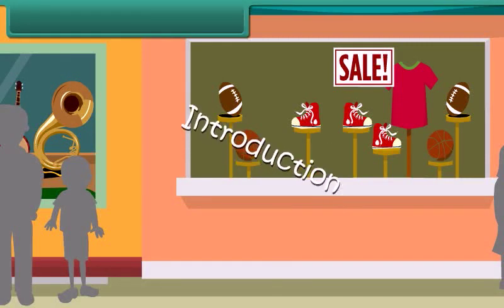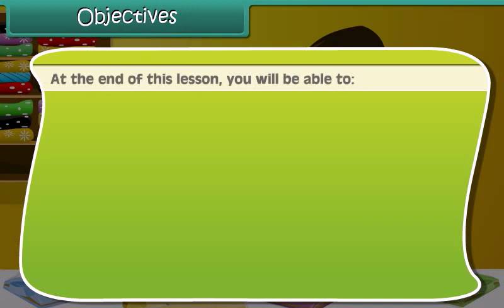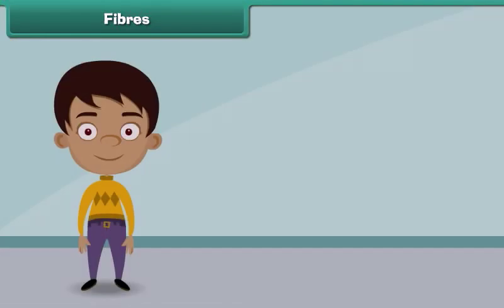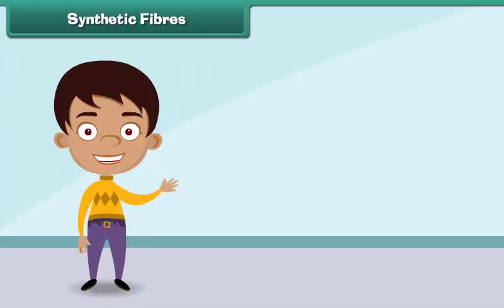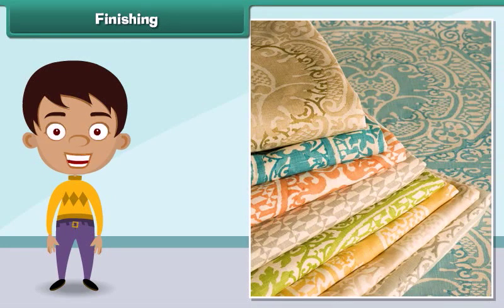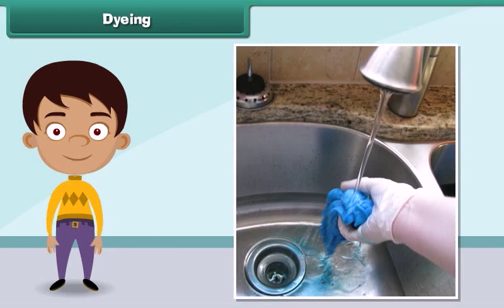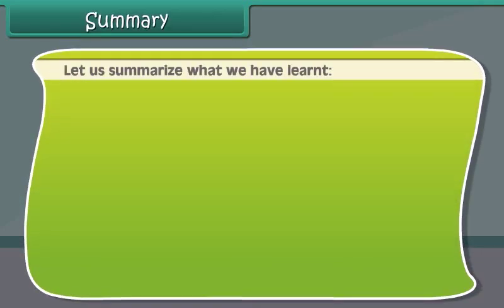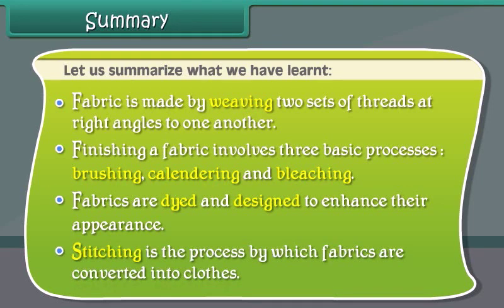Class First EVS Lecture: Clothes